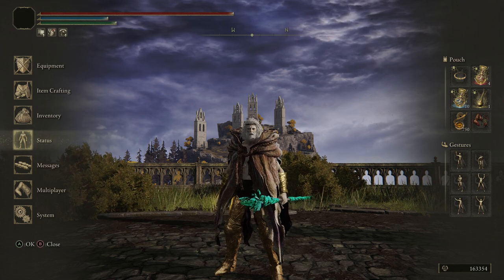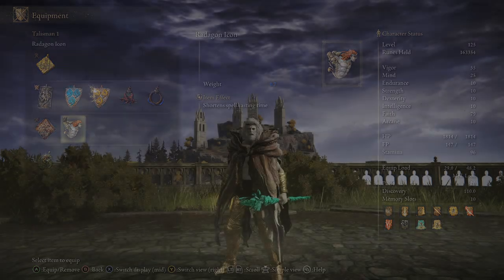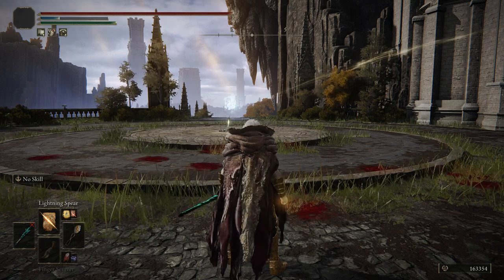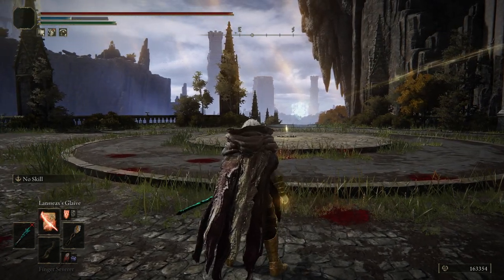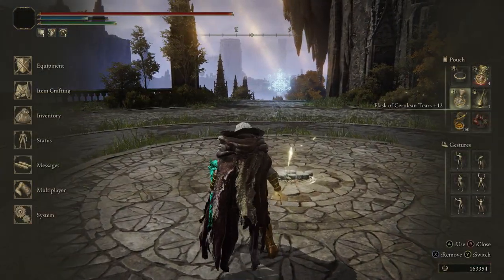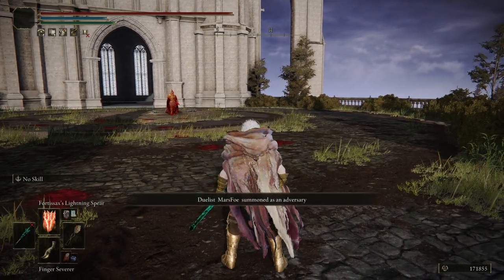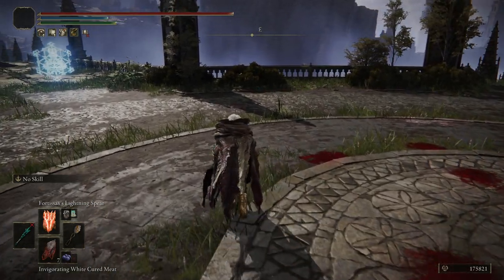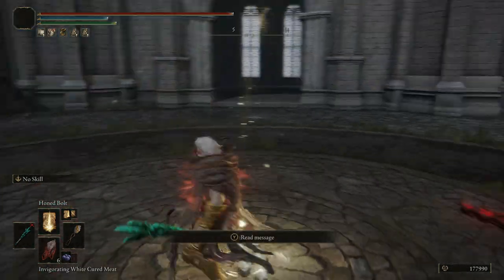ELDEN RING PVP | Dragon's Lightning | Guide and Duel Commentary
Don't use Lansseax's Glaive. Never use Lansseax's Glaive. It's worse than Explosive Ghostfire. It's worse than daggers, fists and claws. In fact, it might be the worst ability in the entirety of Elden Ring.

00:00 - Stats, Gear and Guide
08:35 - Duel Commentary